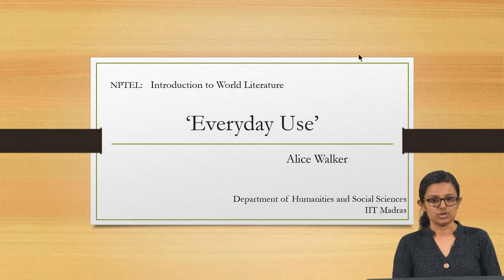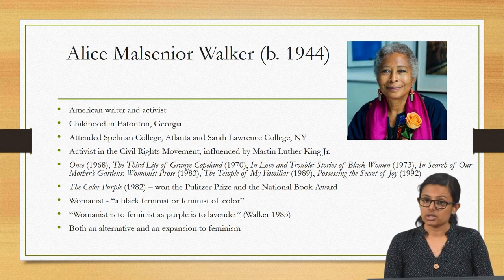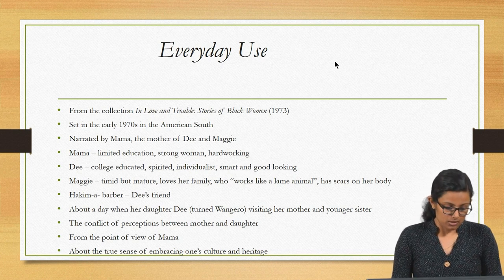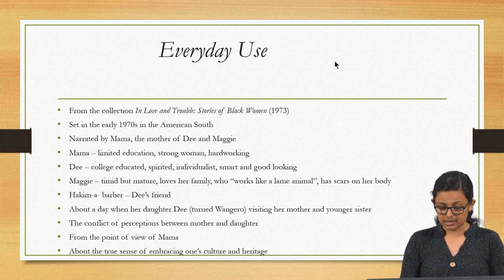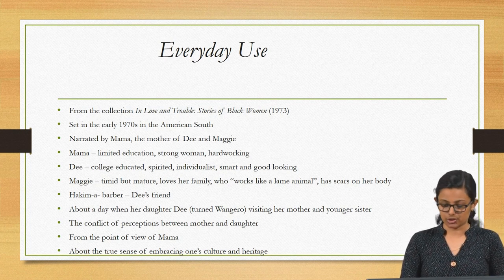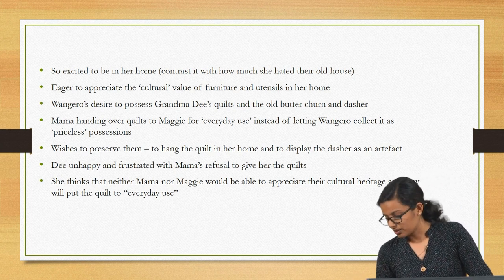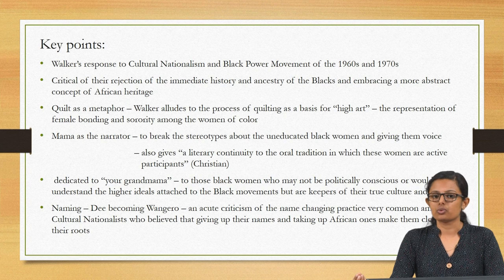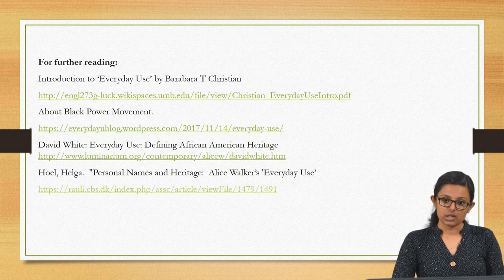Everyday Use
Heritage fetishism, black power movement, construction of tradition, inheritance